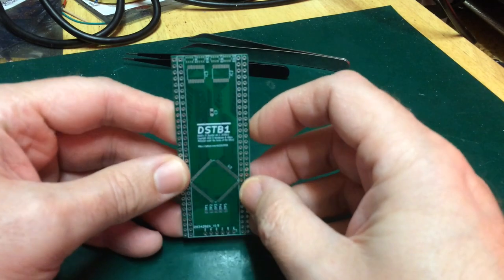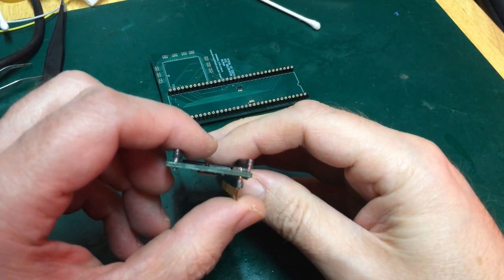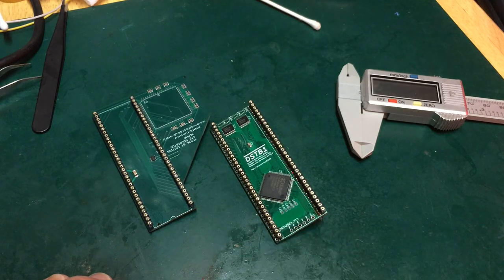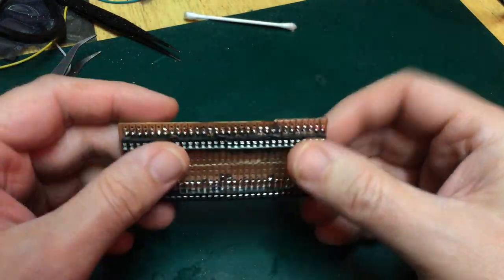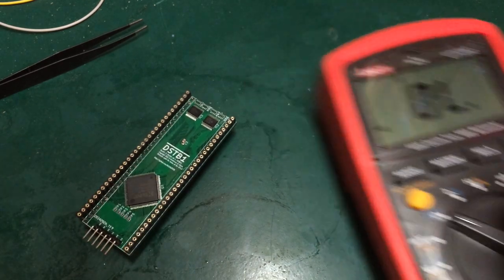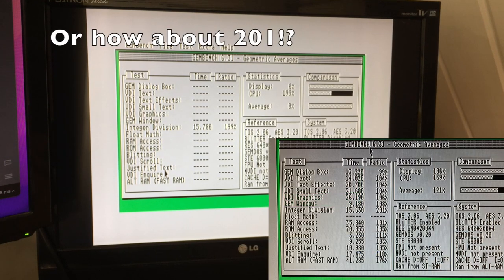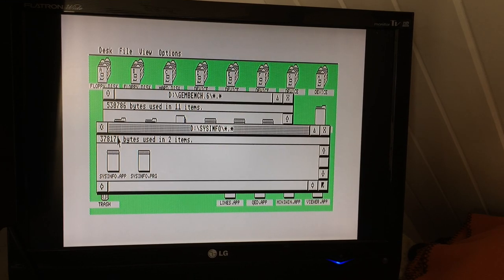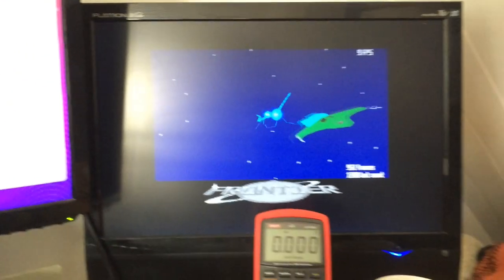Let's build an Atari ST accelerator (...badly)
Following on from a previous 'quick hack' video I try to make an Atari ST(E) accelerator with one key extra ingredient: Fast 'Alt' RAM.

Great success or do I need to break out the comedy background music?

Many thanks to Exxos and the denizens of the Exxos forums the EmuTOS team and notably Christian Zietz from both for guidance on the conventions of AltRAM on the ST platform.

0:00 Introduction
2:58 Building the board
5:44 Oops
16:50 Plan B
19:59 Obvious comic music montage
20:30 Putting it together
24:49 Bug fixing
28:52 Show & Tell
36:09 Technical discussion
40:25 Frontier benchmark & hardware FPS measurement
45:10 Wrapping it up